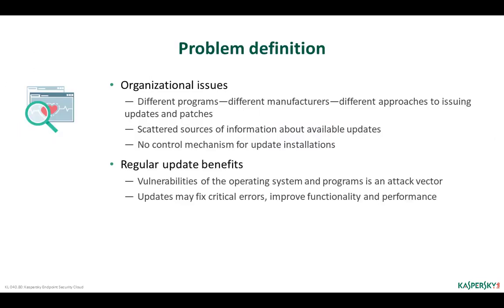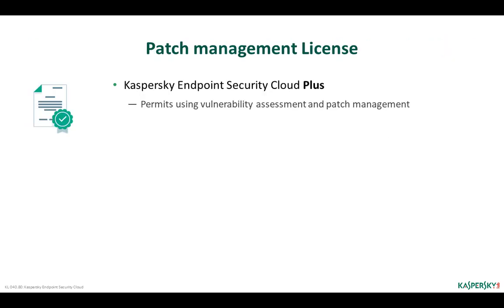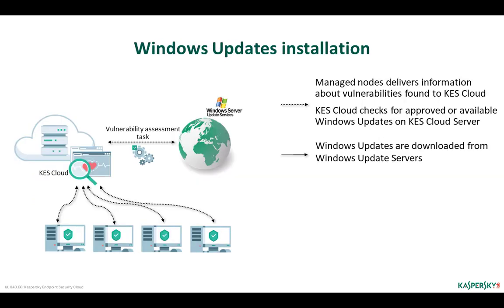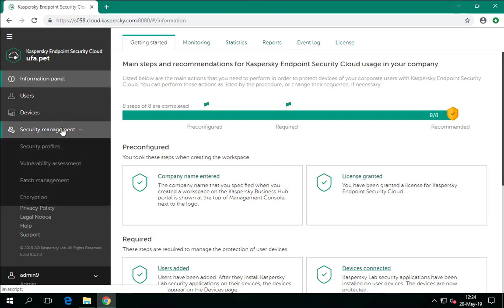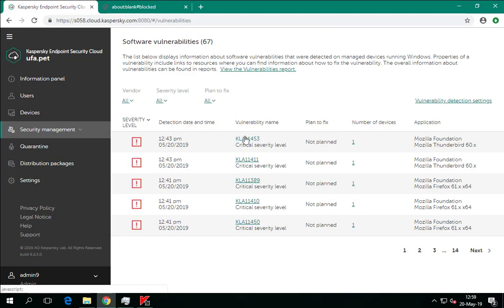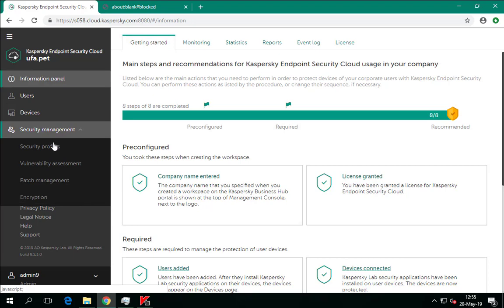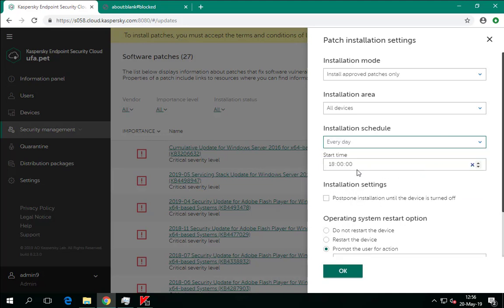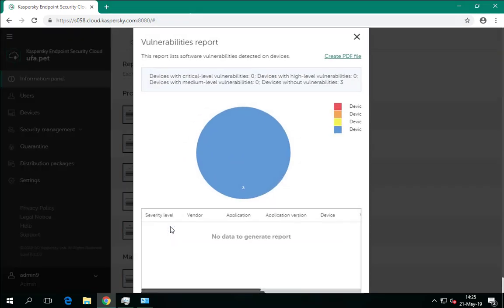Part 3: How to configure vulnerability assessment and patch management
General purpose of the patch management. How to configure it by means of Kaspersky Endpoint Security Cloud.